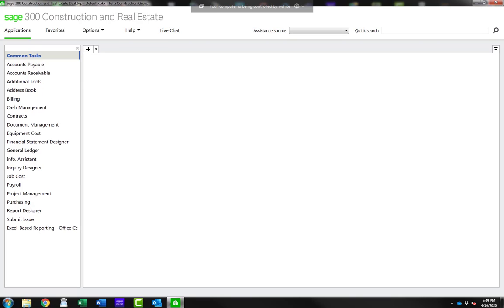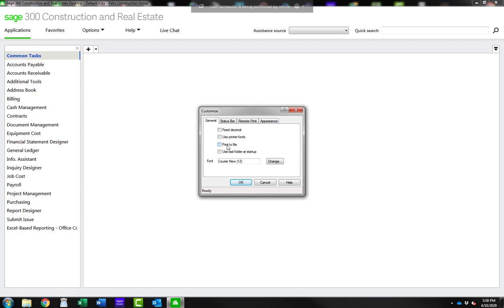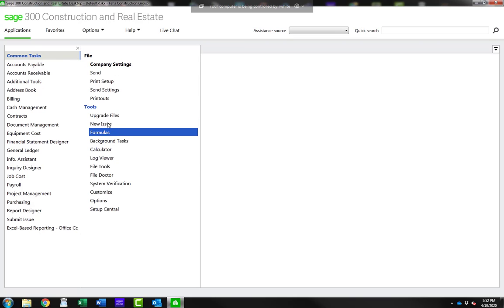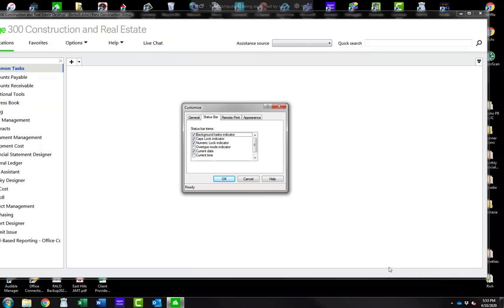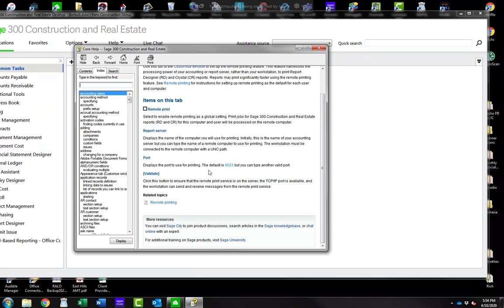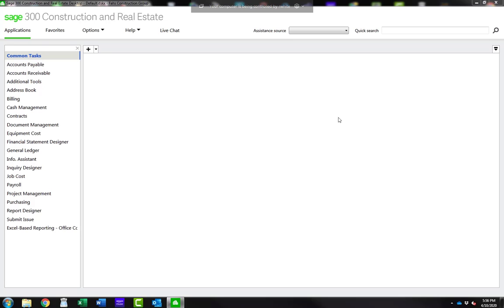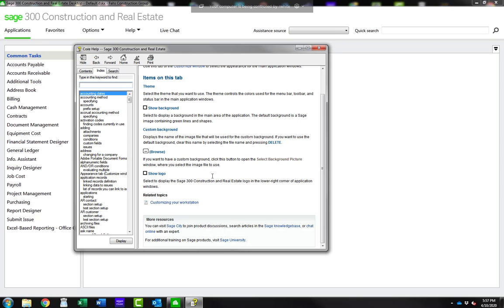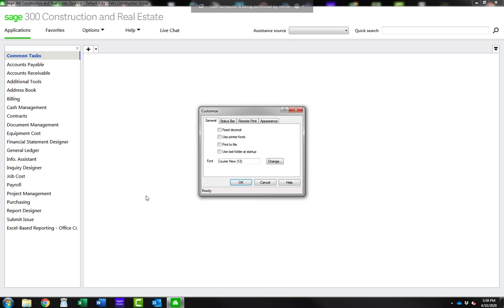10-Minute Video Tour Series- Common Task - Customize Tour